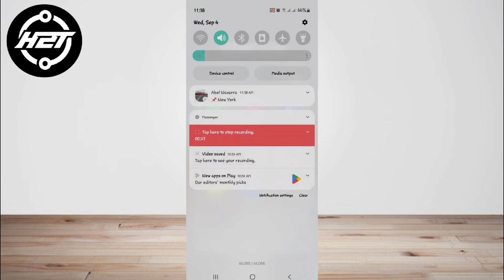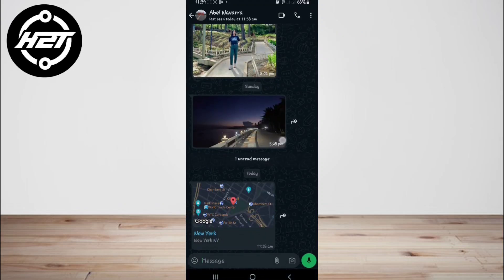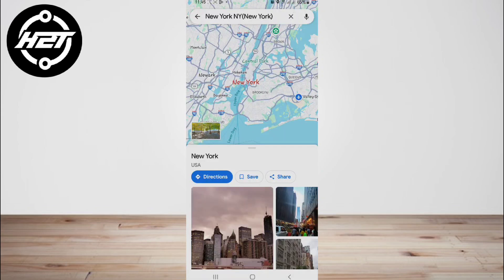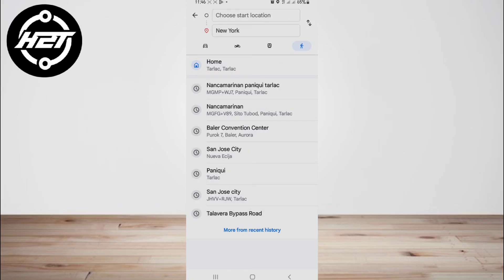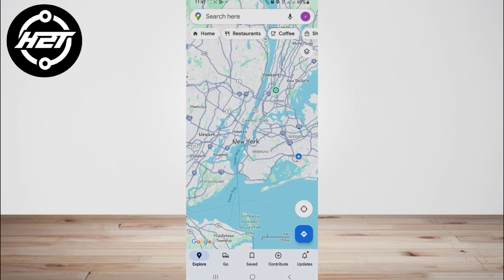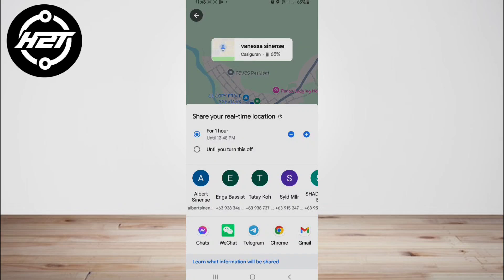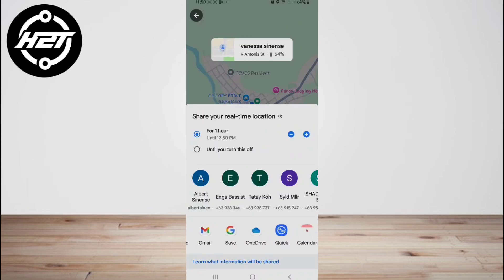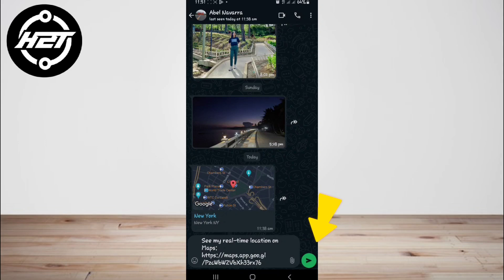How to Open WhatsApp Location in Google Maps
In This Tutorial,  "How to Open WhatsApp Location in Google Maps",you will learn how to easily open a location sent via WhatsApp in Google Maps. This is helpful for navigation or checking directions using the familiar Google Maps app.

By the end of this tutorial, "How to Open WhatsApp Location in Google Maps" ,you’ll be able to quickly open and navigate to any location shared via WhatsApp using Google Maps.